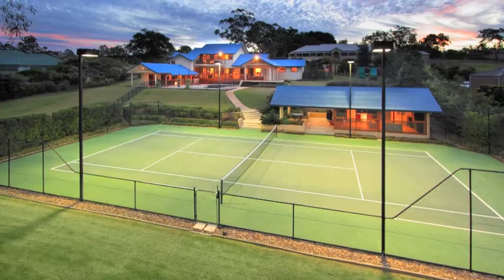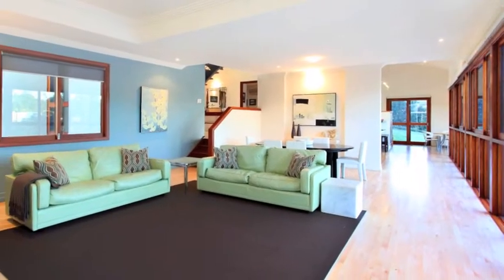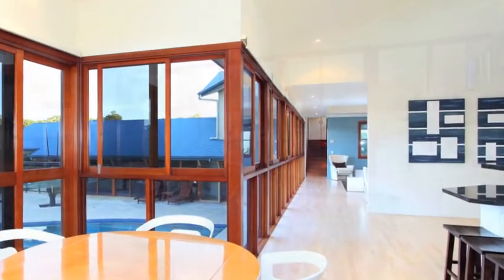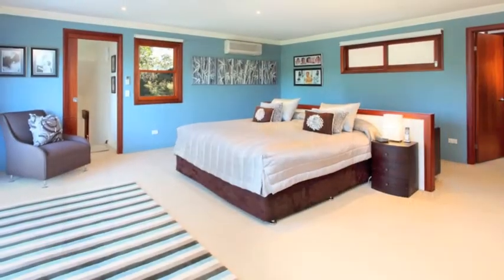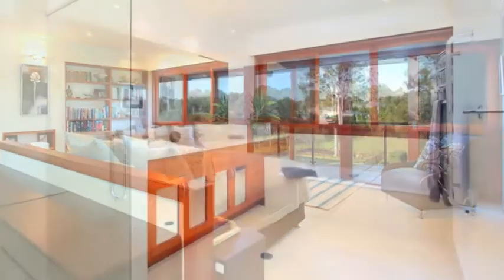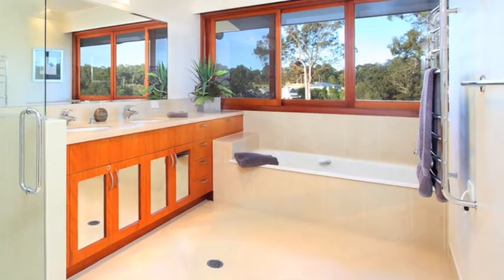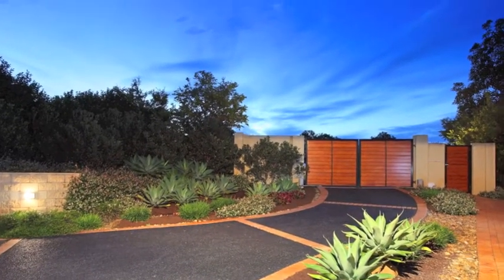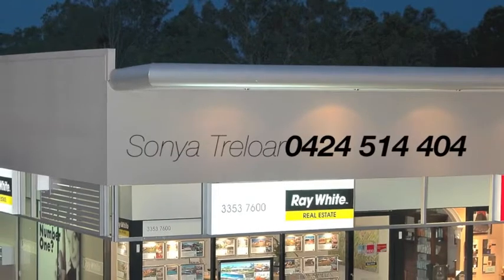House for Sale Bridgeman Downs - 23 Neville Road, Bridgeman Downs- Sonya Treloar - Ray White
This impressive fully fenced acreage property sits on 2.5 acres of secluded privacy and security & is One of Bridgeman Downs best kept secrets. This architecturally designed Spilt level 5 bedroom home features solid American maple floors that greet you as you walk through the front doors to this a spacious modern home. The Formal lounge and dinning with ducted air conditioning overlooks the uniquely designed sparkling swimming pool. Simply fall in love with the open plan European kitchen with Granite Benchtops and European Appliances. Stepping upstairs via one of the two timber staircases finds the Master suite with private balcony, craftsman walk-in robe and spacious ensuite including over-size shower, stone top twin basins & bath while the Three premium sized bedrooms have built ins and air conditioning. At the base of the second staircase is the Media room & Theatre. A North - South facing full size floodlit tennis court, fully self-contained tennis house with kitchen and bathroom plus BBQ area for entertaining completes the feel of your own truly private and majestic country club.  Call Sonya today to find out all the features this property offers. Brilliant for the family and won't be around long so Call Sonya Treloar 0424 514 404 right now to discuss before its too late.